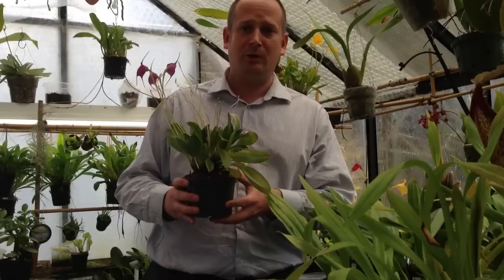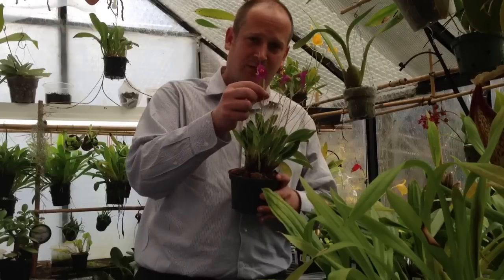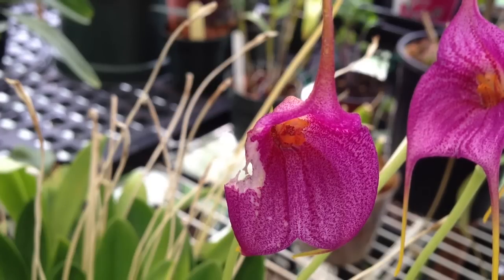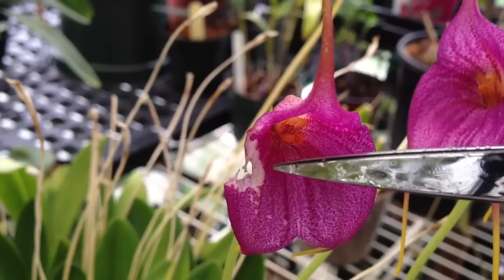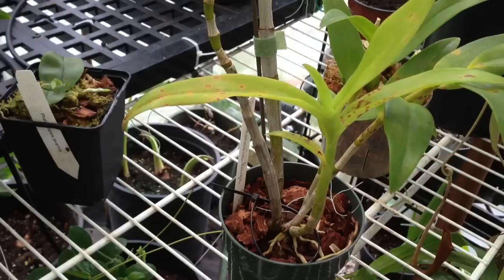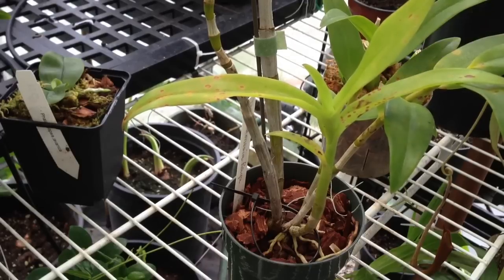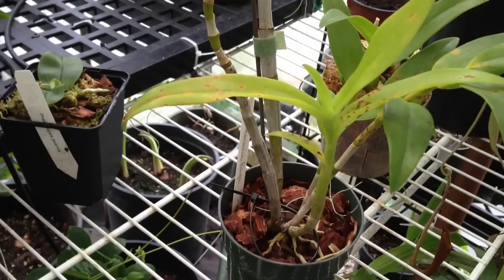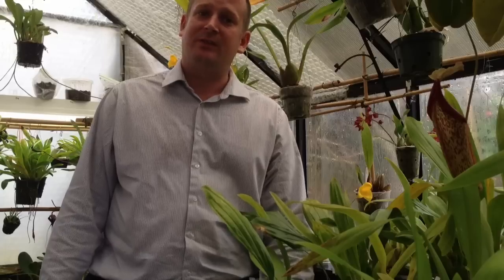" How to care for orchids" ORCHID CARE : Yellow Leaves & Other Ailments PT 2 Insects and Sun burns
ORCHID CARE: Yellow Leaves, Burnt Leaves, Old Leaves, Brown Leaf tips and Other common Leaf Ailments PART 2 I go though some of the common reasons for leaf die back, from old age, other damage, to I don't Know! Greenhouse Care and culture is discussed and we look at Phalaenopisis Orchids,  Dendrobium Orchids, Cattleya Orchids, Oncidium Orchids, Dracula Orchids and more. Don't miss this 4 part series... Video 2 talks about Insect Damage and Sun burned leaves.